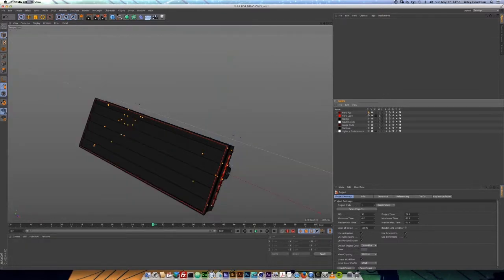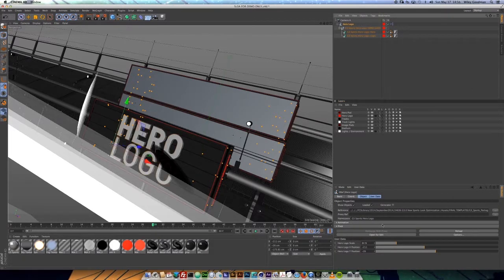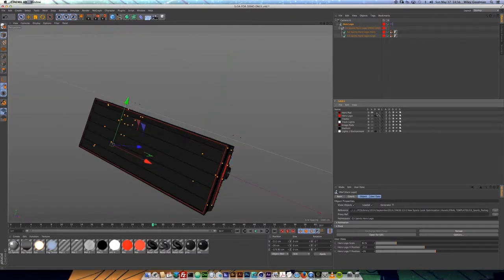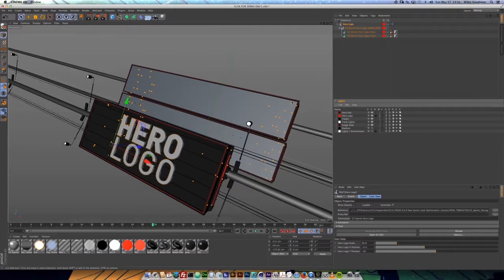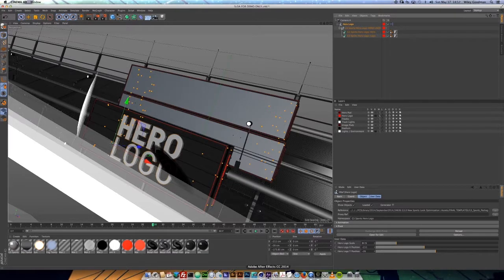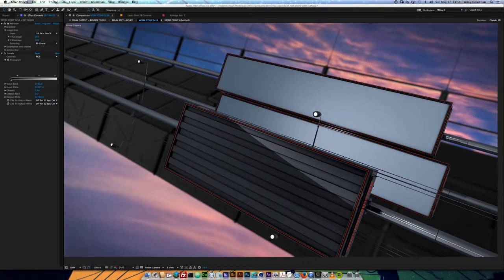Overview of Sports Broadcast Package Template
Introduction of core look, video treatment, and